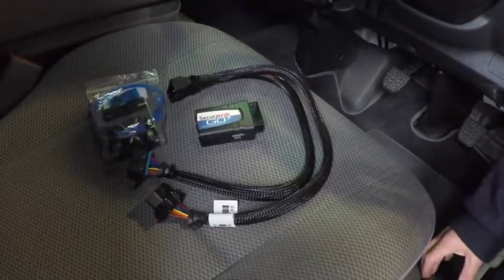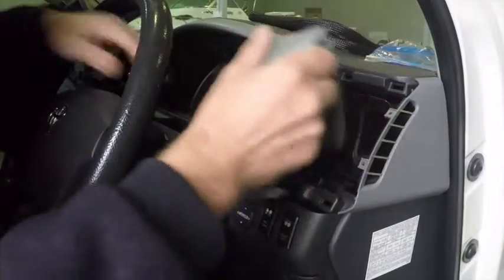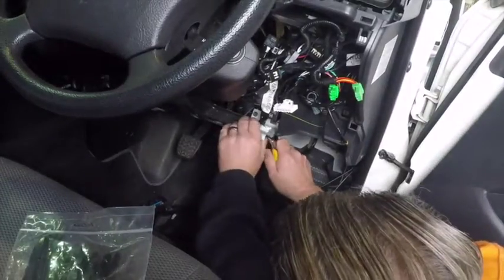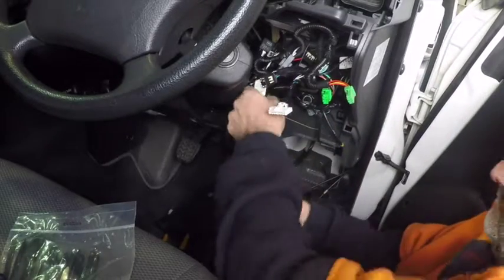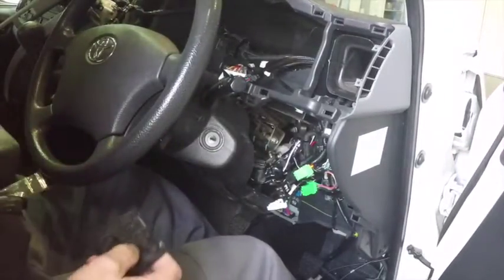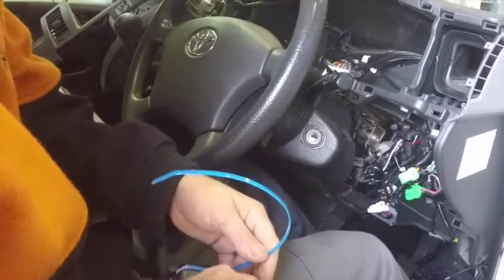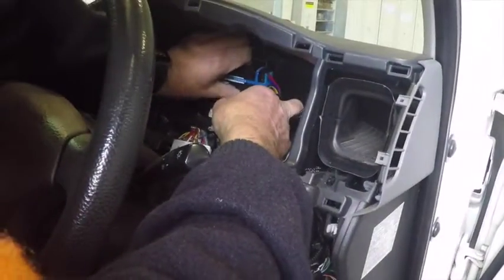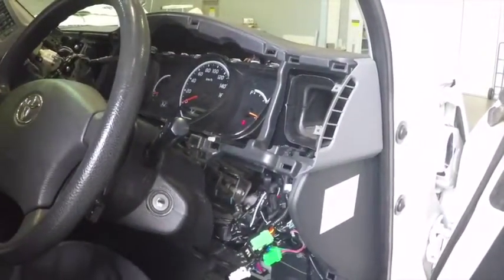Geotab GO7 'T Piece' Install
Learn how to install our Geotab GO7 device using a T-Piece Harness